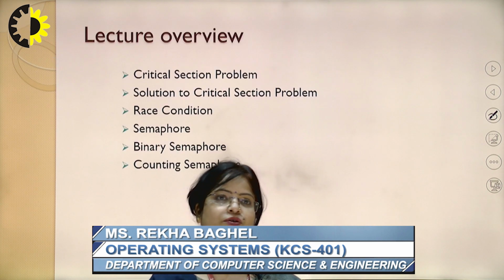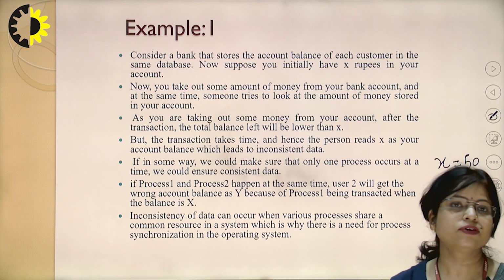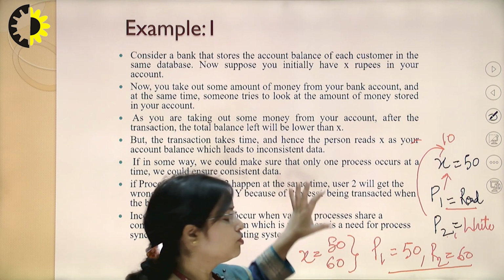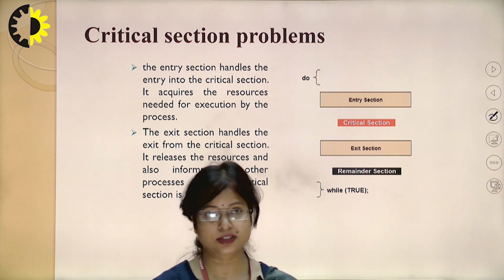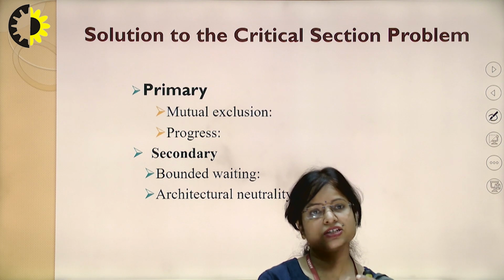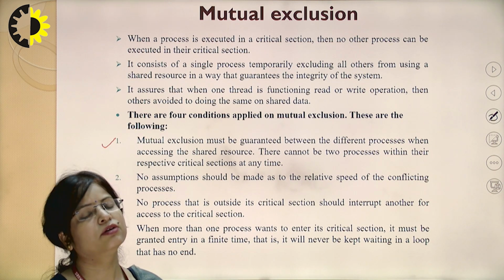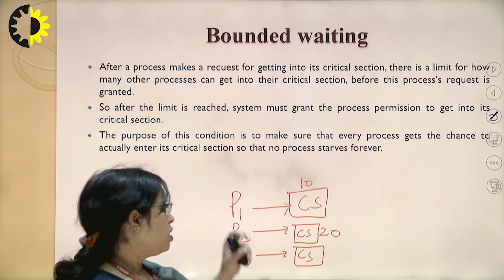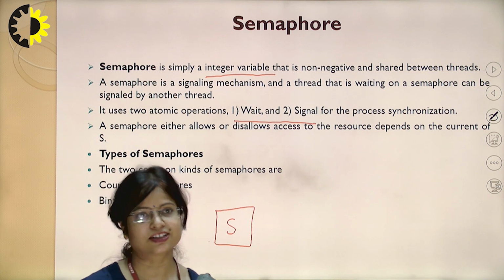OPERATING SYSTEMS LECTURE 02 ''Introduction to Operating Systems'' By Ms. Rekha Baghel, AKGEC